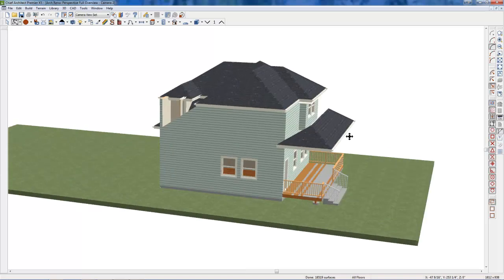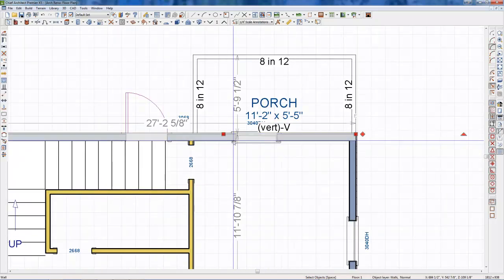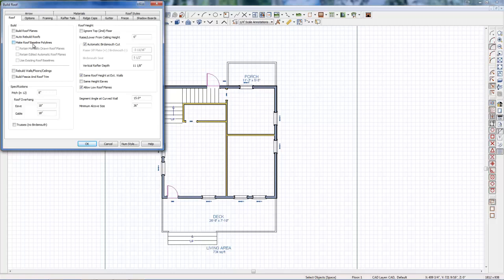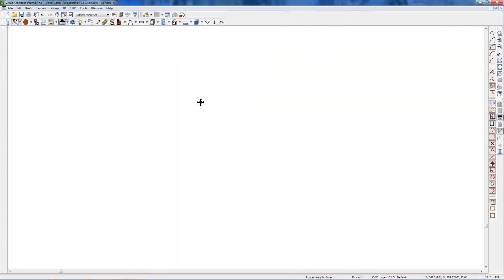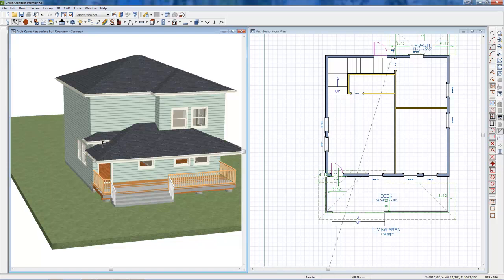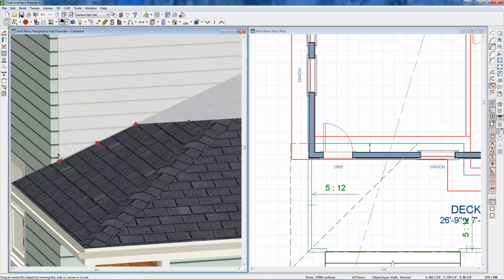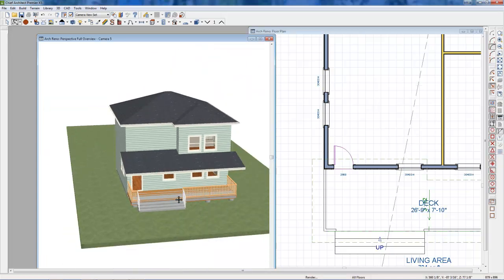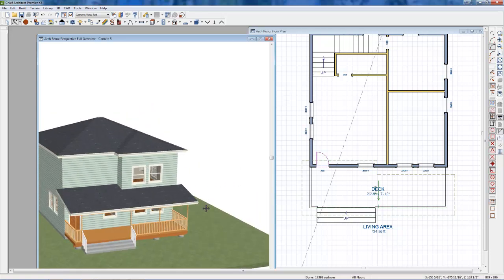Working w/ Roofs in Chief Architect X5 /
We help users use the popular program Chief Architect, this is a video showing you how to fix some roof issues in Chief Architect X5. Visit us at our online website ChiefTutor.com to submit your project. Working with the roof tool and building a porch.